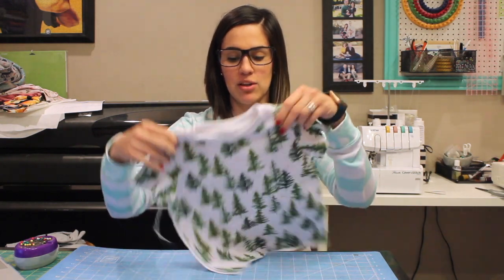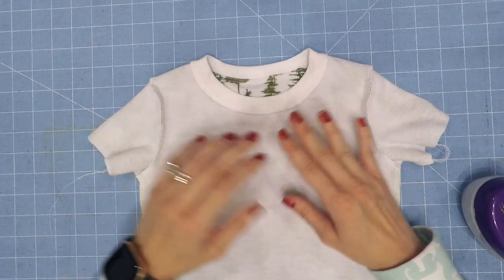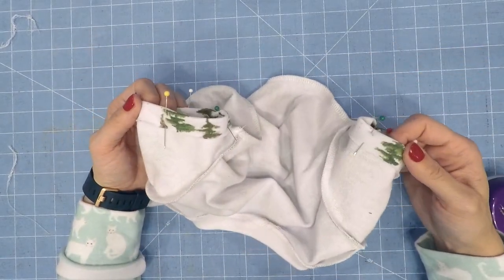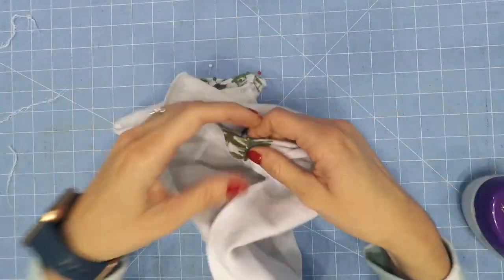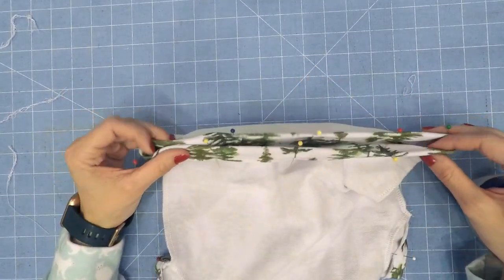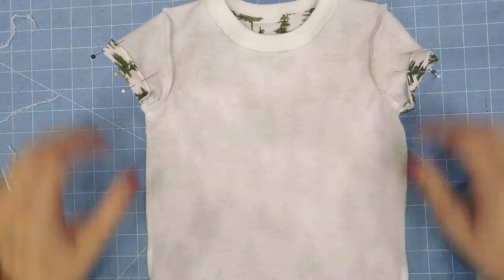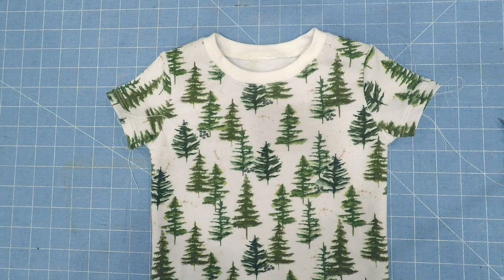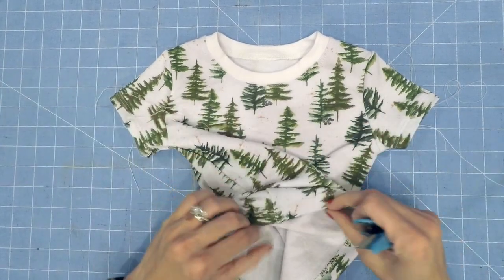Movie Night SewAlong - Hemmed Sleeves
In this video we are sewing up the side seams and hemming the sleeves and bottom of the shirt.